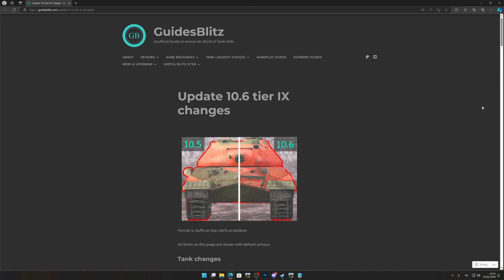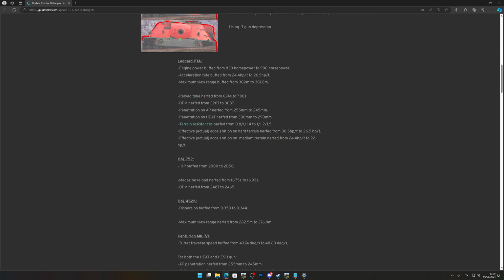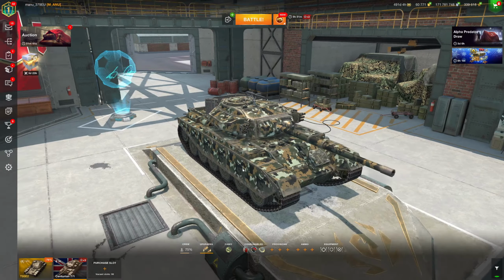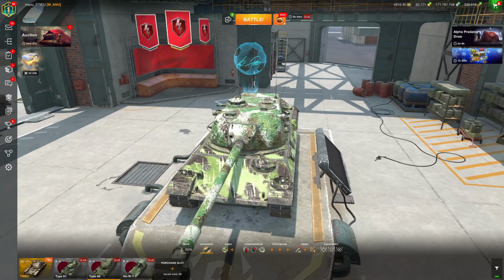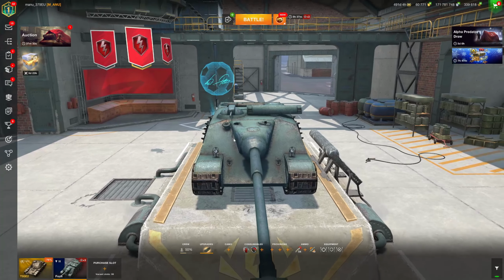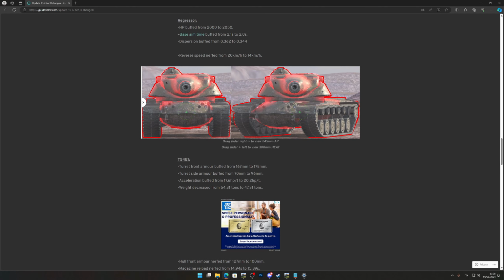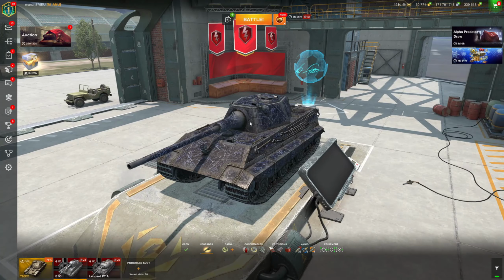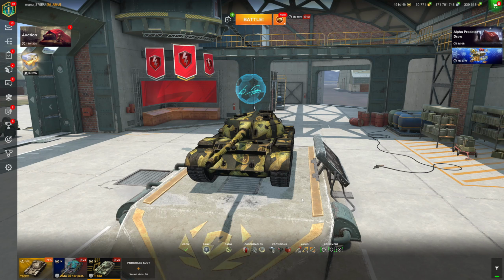Update 10.6 BUFF & NERF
Update 10.6 tier IX changes

5 new tanks in PBR, view armour .

121
AMX 50 Foch Foch 155
T54E1
AMX 50 100
LTTB
Click on the bell 🔔 to not miss the next videos !